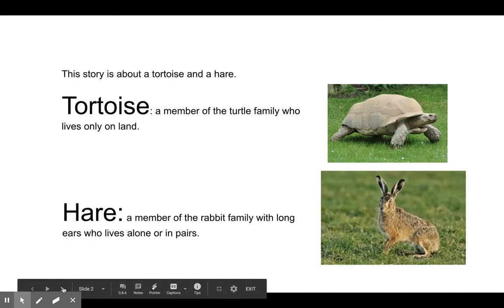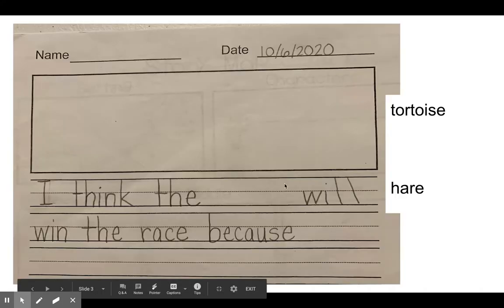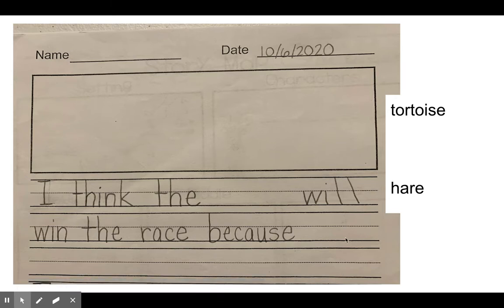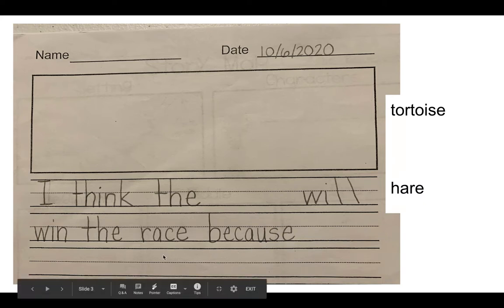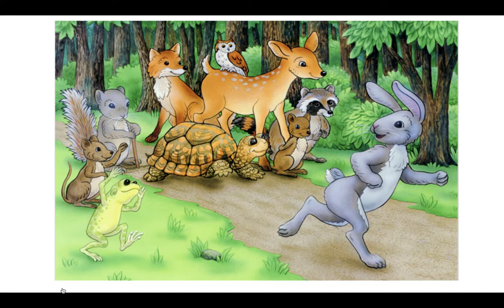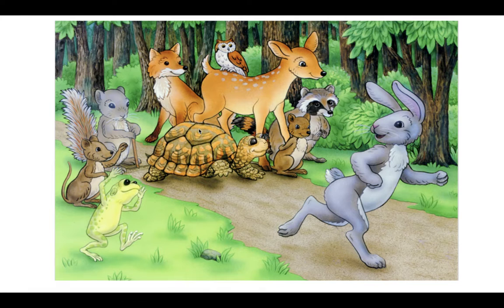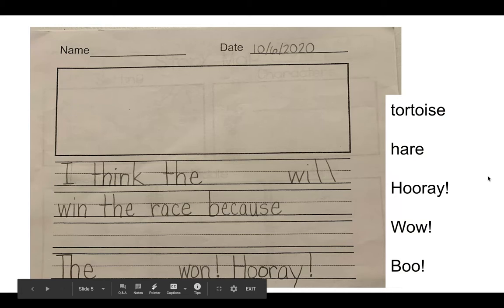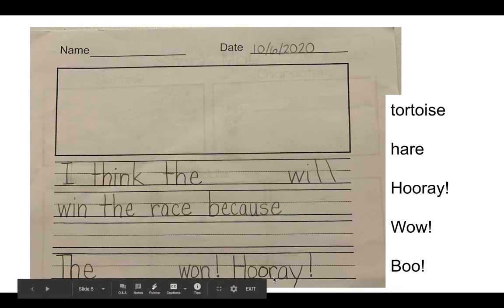Tortoise and the Hare